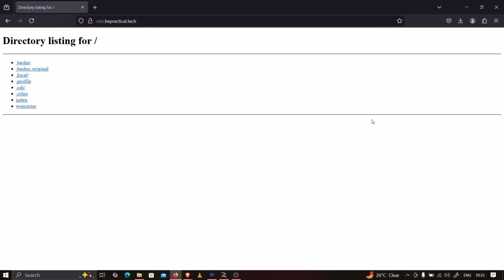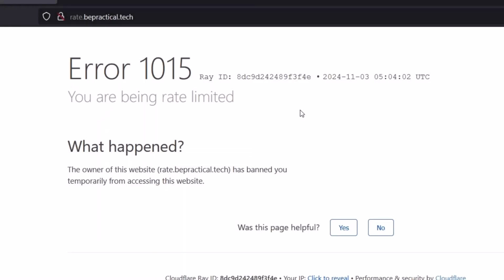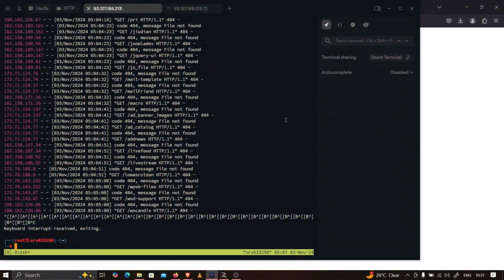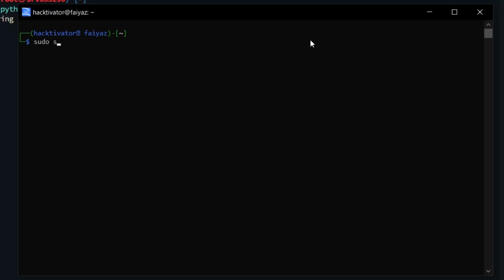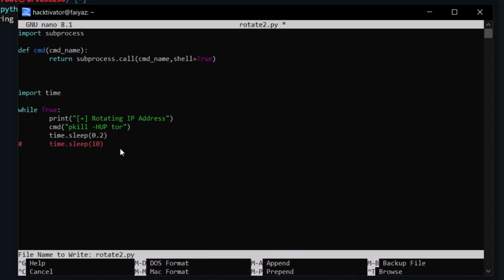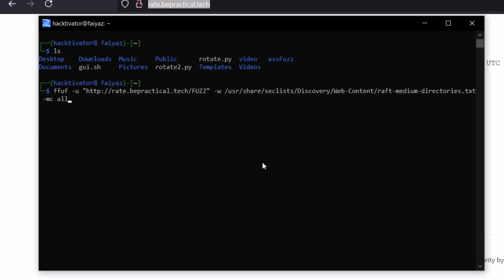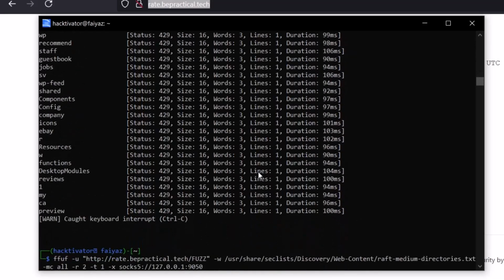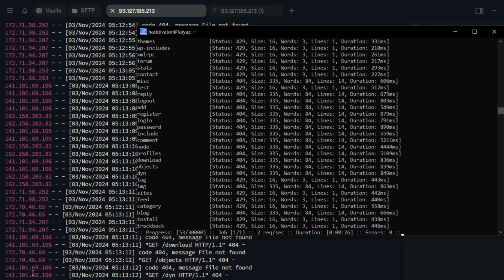The Secret to Content Discovery: Bypassing Rate Limits Like a Pro! | 2024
Want to level up your content discovery game? In this video, I'll show you how to bypass rate limits like a pro using IP rotation through Tor! Rate limits can be frustrating, but with the right approach, you can keep your exploration going without interruptions. I’ll break down the basics of how rate limits work and walk you through a simple way to use Tor to rotate IPs and stay under the radar. Whether you're just starting out or looking to sharpen your skills, this tutorial is packed with tips you can use right away.